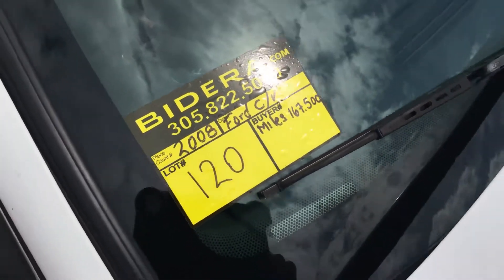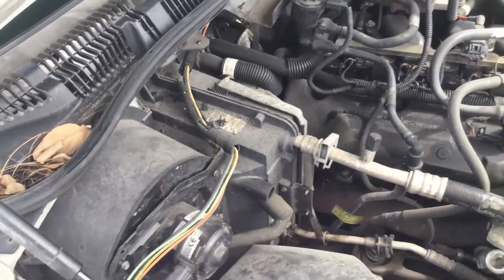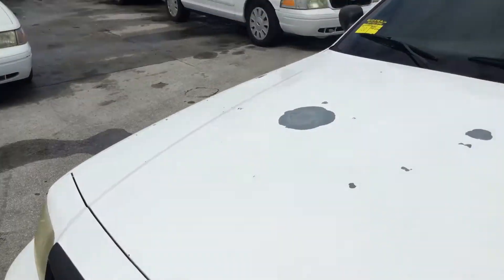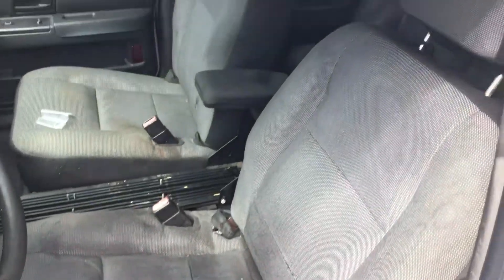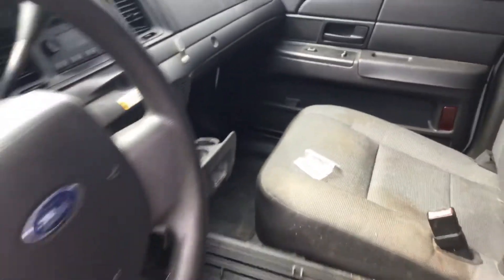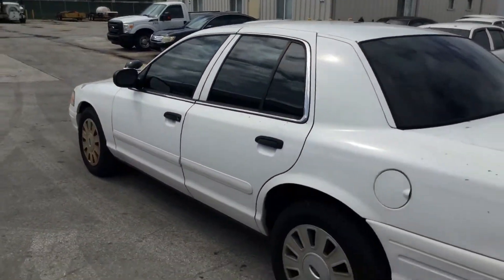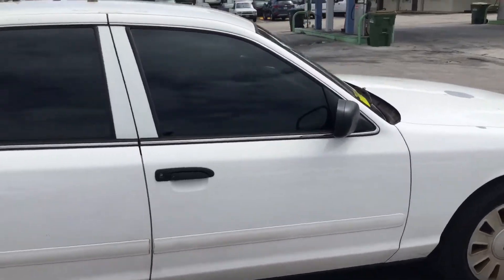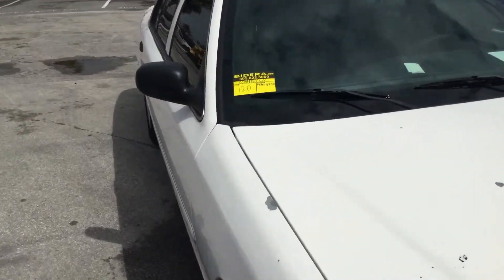2008 Ford Crown Victoria Police Interceptor Lot # 120